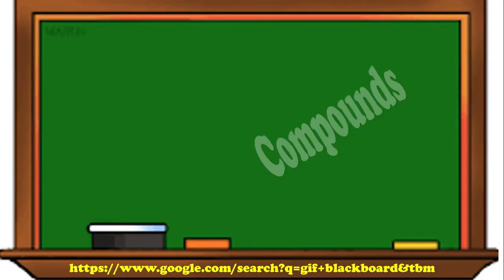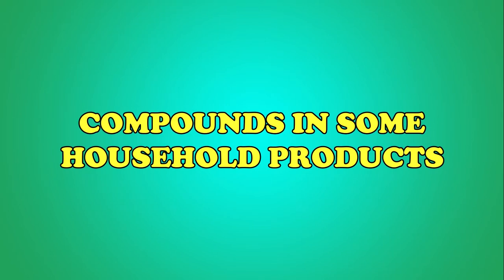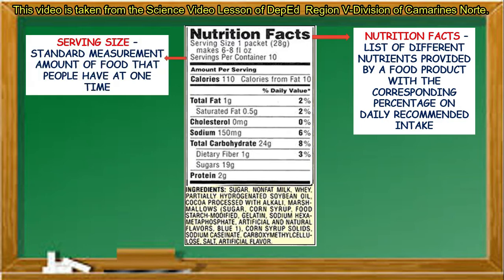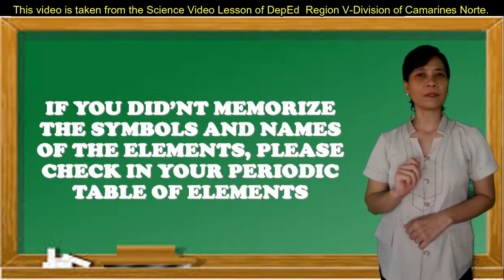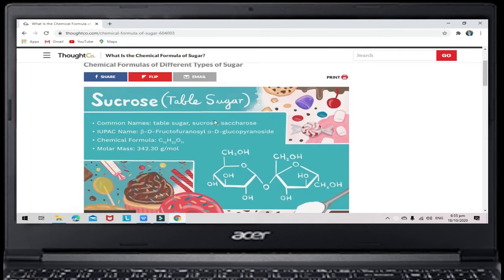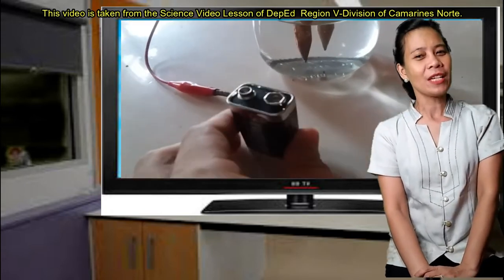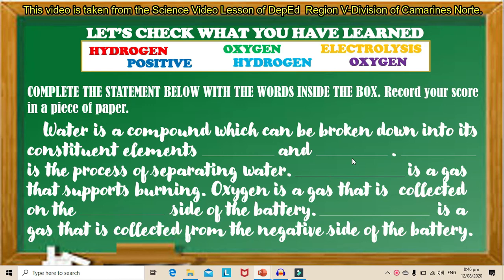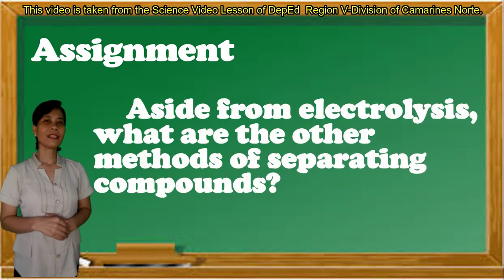Sci7VideoLesson-Compounds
A Video Lesson covers Week 3 - about COMPOUNDS. This is intended for Grade 7 Science, based from the modules of Region V-Division of Camarines Norte